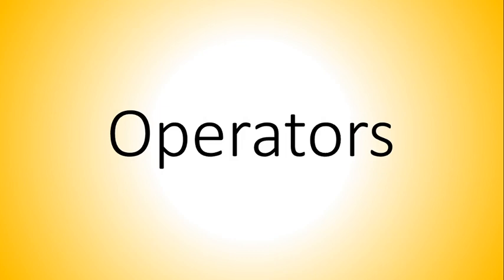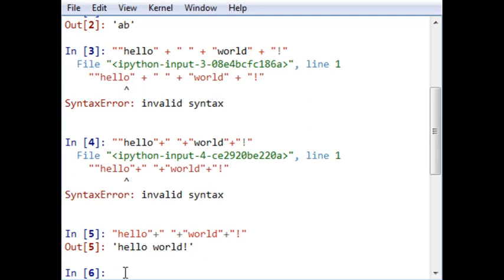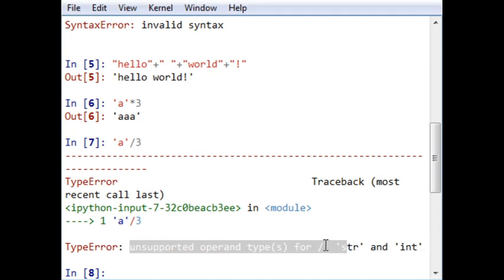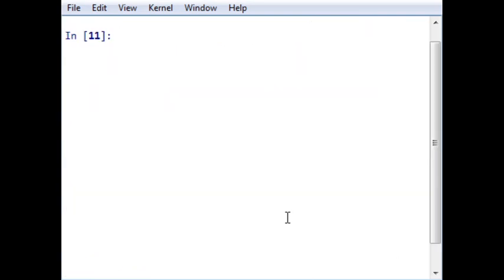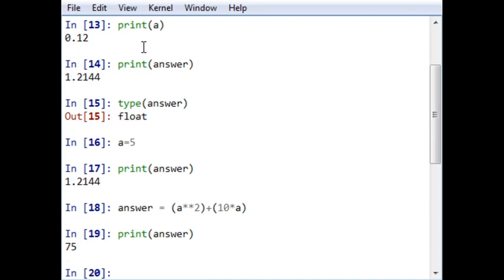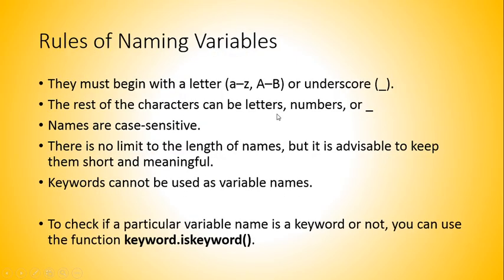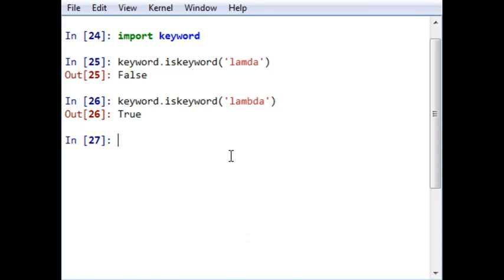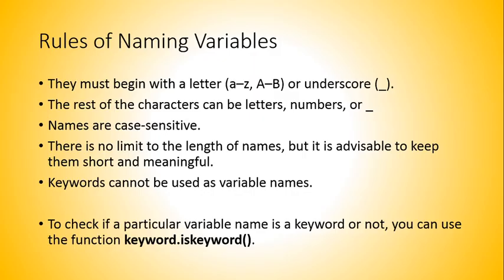Introduction to Python Lecture 3 - Operators part 1